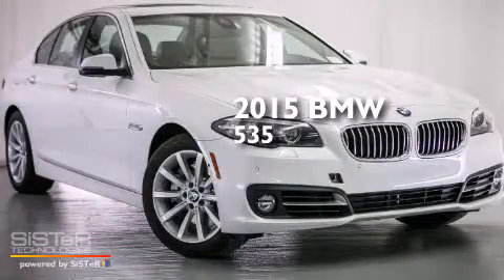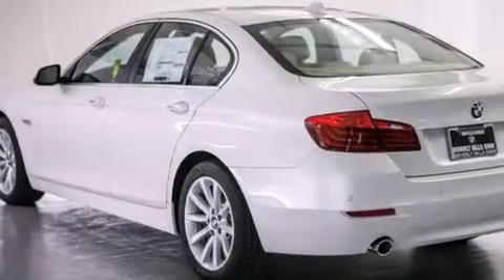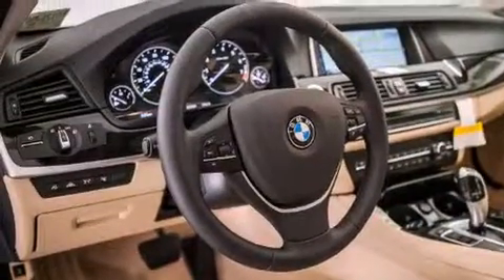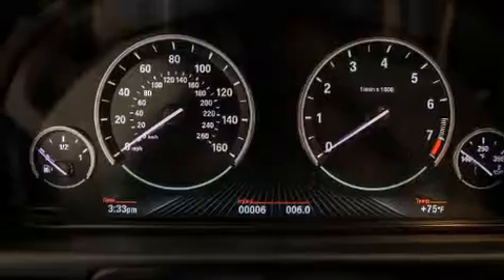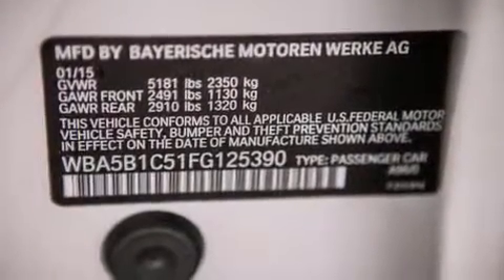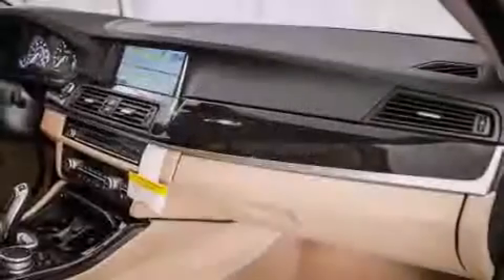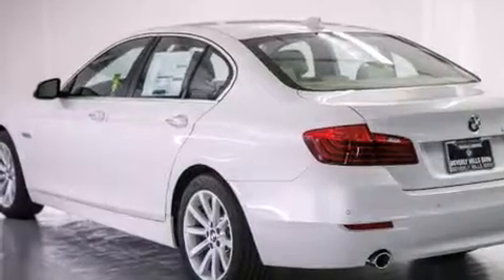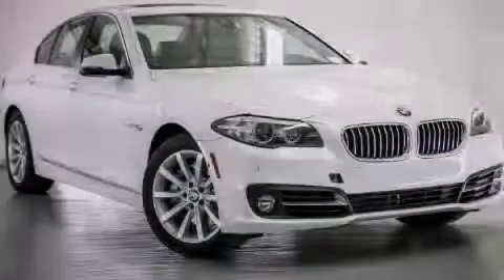2015 BMW 535I Beverly Hills CA 90036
Year : 2015
 Make : BMW
 Model : 535I
 Engine : 3.0L I-6 cyl

 Exterior : A96White

 Interior : LCDFBeige

 2015 BMW 535I Beverly Hills CA